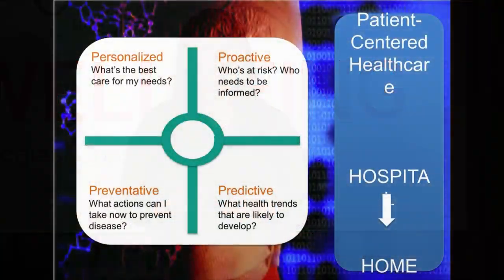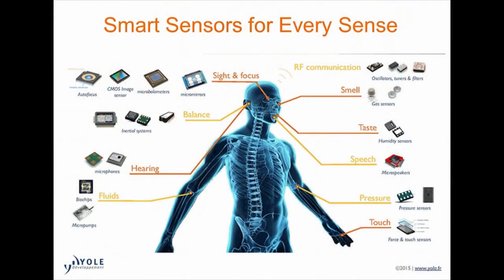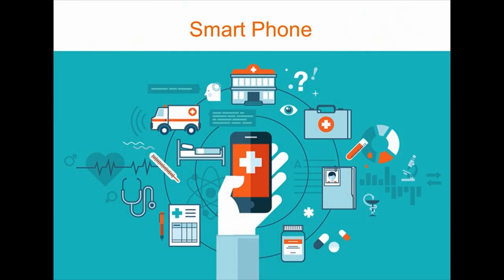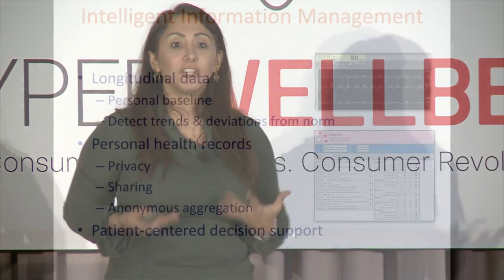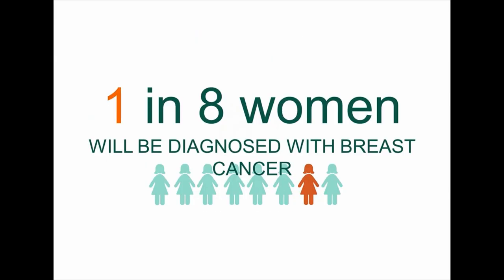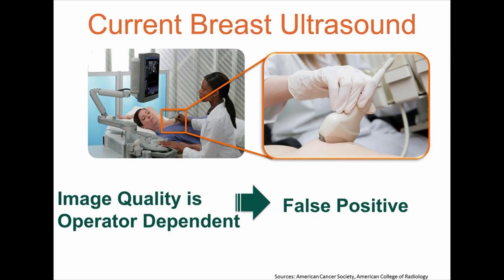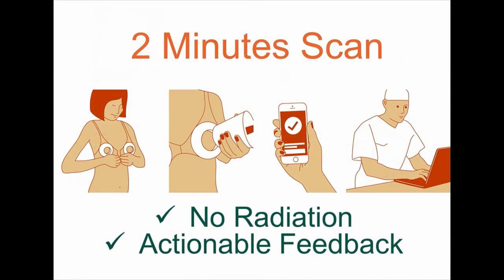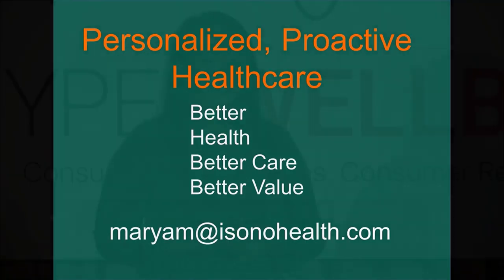HWB16 | Empowering Consumer with Smart Devices & Data for Proactive ‘Health Care’ | Maryam Ziaei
❝EMPOWERING CONSUMER WITH SMART DEVICES AND SMART DATA FOR PROACTIVE ‘HEALTH CARE’❞

Maryam Ziaeim Founder/CEO of iSono Health

The future of patient-centered healthcare is increasingly migrating from medical centers to home. The focus of this talk will be on personalized, proactive, and predictive solutions that will allow for better care and better value resulting in better health. There are many solutions disrupting healthcare such as connected medical home, nano medicine, robotics, and genomics. The future of patient-centric healthcare at home will be led by smart device, smart connected system, and smart “big” data. The key to delivering real results will however, be closing the loop with end-to-end analytics and actionable insights.
Today there are many smart sensors integrated with mobile technology measuring many different biometrics and vital signs. The presence of these devices will lead to massive amounts of patient-generated data. Smart management and integration of this data will allow for personalized monitoring solutions that can track changes in health. Artificial intelligence in healthcare will allow us to make sense of this data and make smart predictions about our health.
iSono Health is developing a platform for regular and accessible breast health monitoring to help with early detection of breast cancer. Our platform combines automated ultrasound with AI to identify and track any abnormal changes in breast tissue over time. With our system women can conveniently and proactively monitor their breast health for only 2 minutes, without any radiation, and receive early, actionable feedback.

Recorded 14th November 2016 at the Computer History Museum (1401 N. Shoreline Blvd.